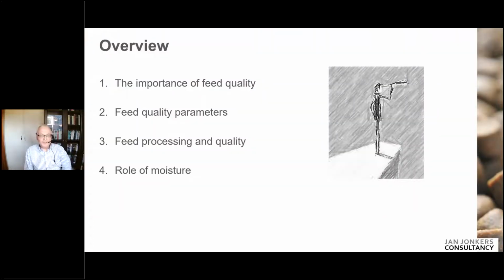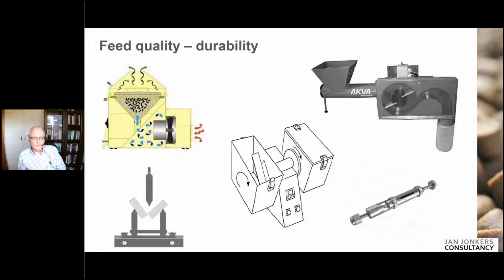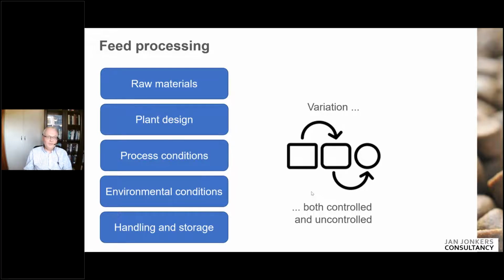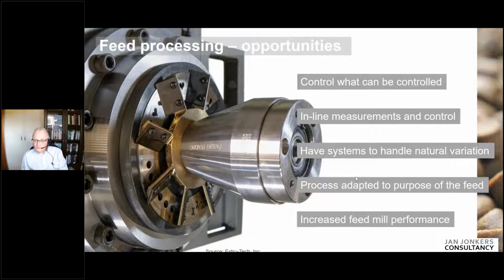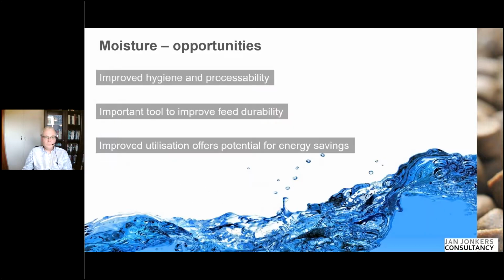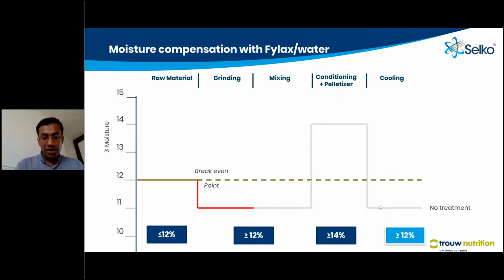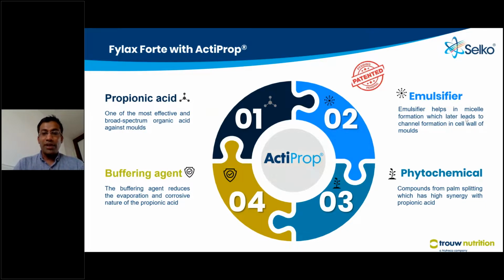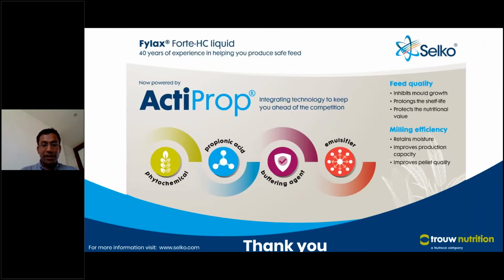Optimise aqua feed production Maintaining quality and the role of moisture